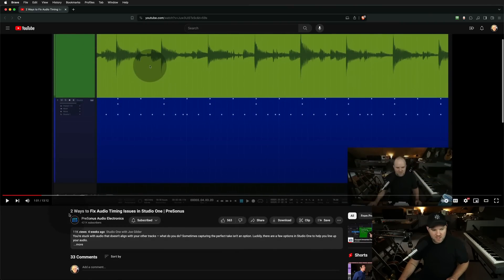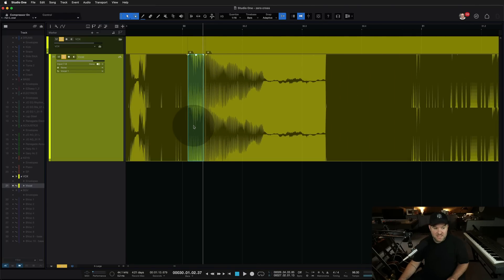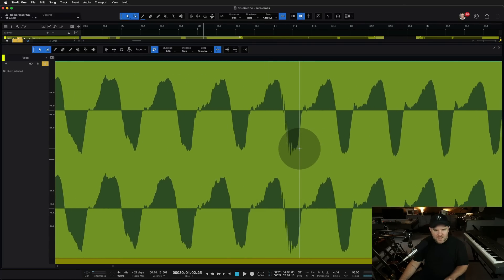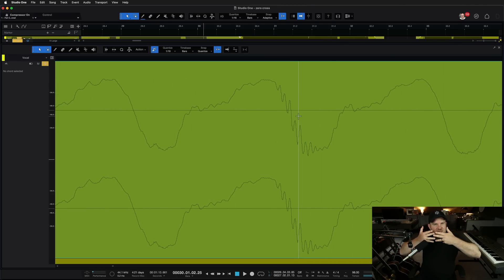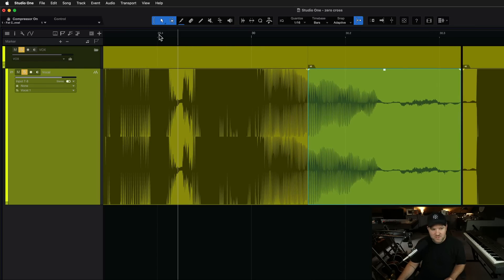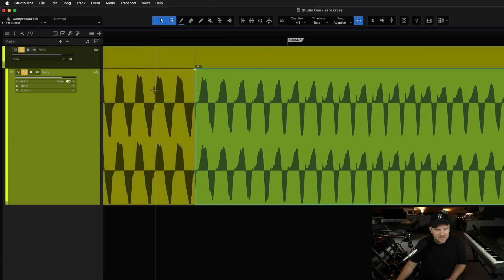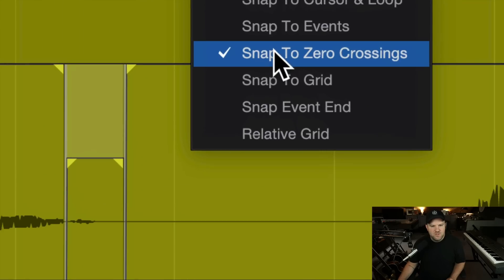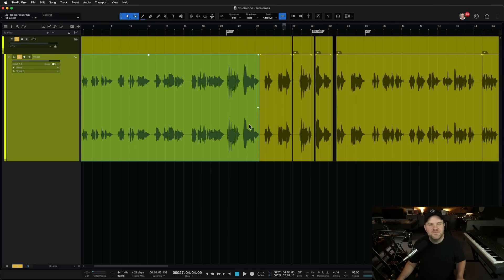How to Fix Your Audio With "Zero Crossings" | PreSonus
Have you ever run into pops and clicks in your audio? In this tutorial, PreSonus software specialist, Joe Gilder demonstrates how to surgically remove these unwanted noises with a little-known Studio One feature.